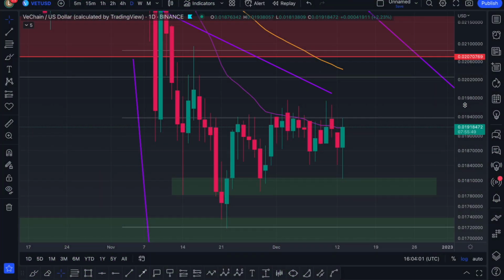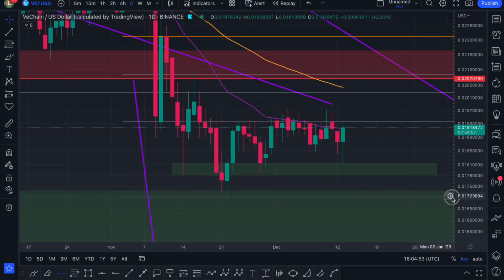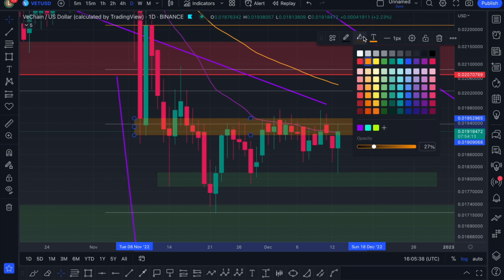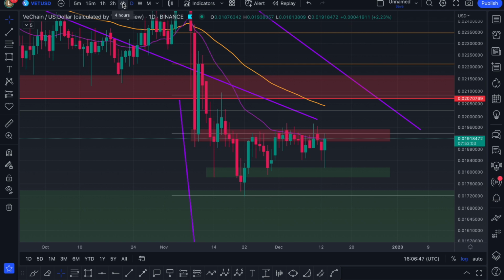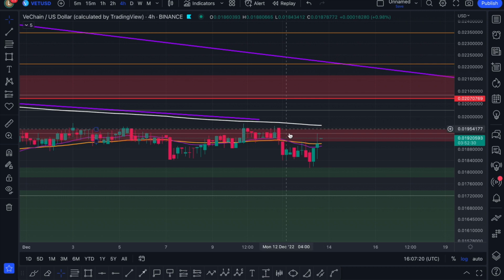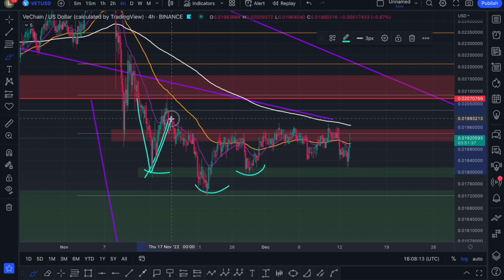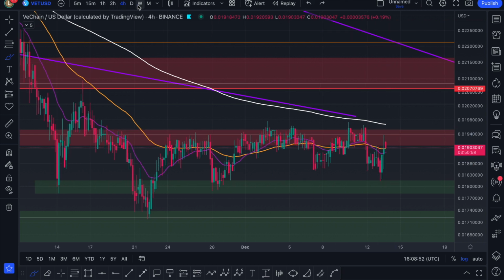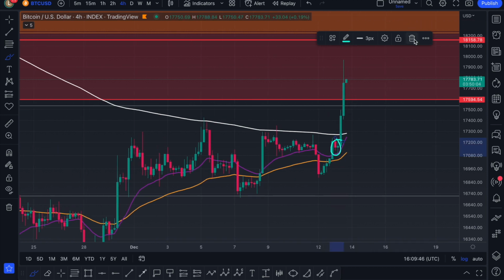VECHAIN BULLISH REVERSAL OFF DEMAND ZONE! TODAYS VET PRICE PREDICTION ANALYSIS